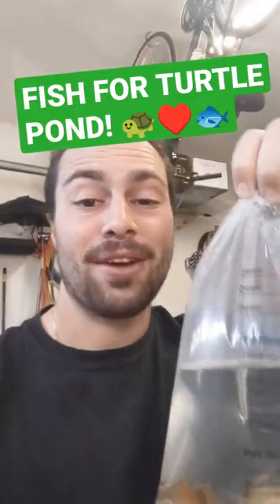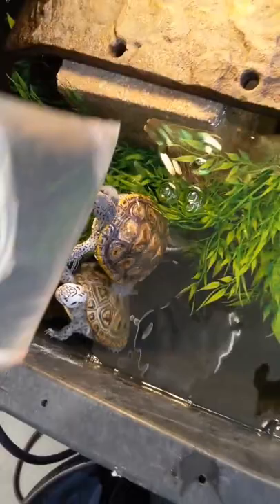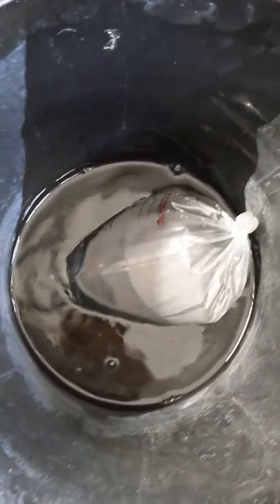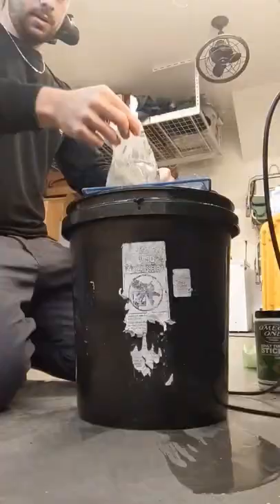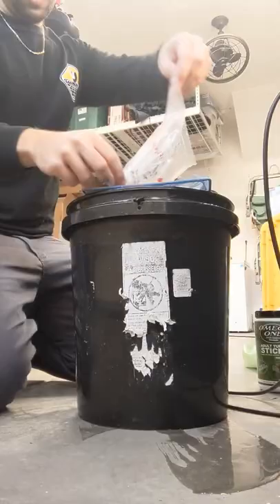New FISH For My TURTLE POND! 🐢♥️🐟